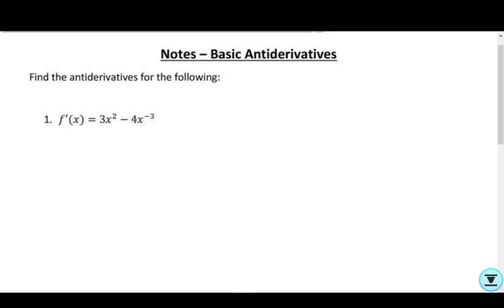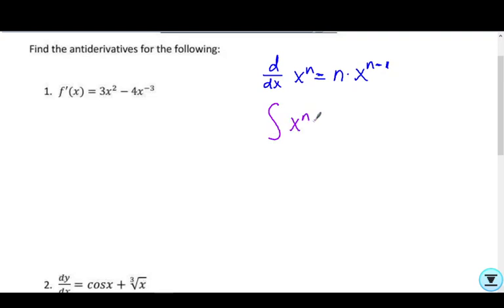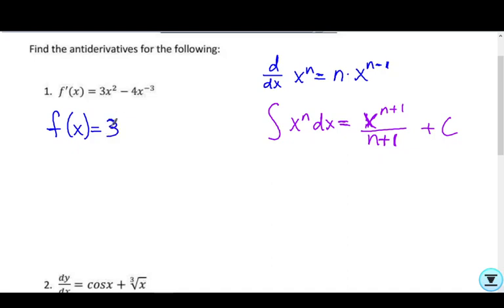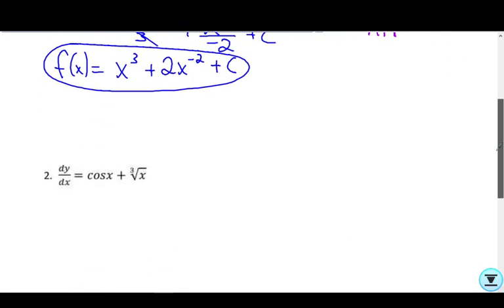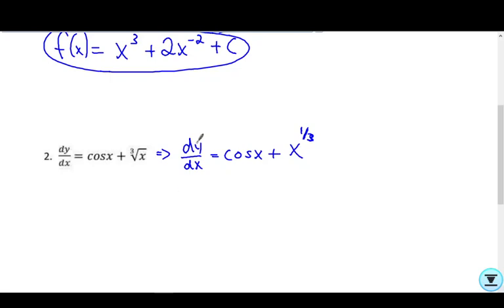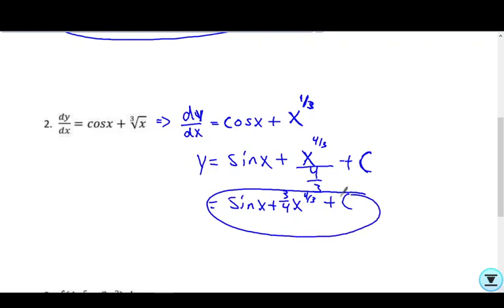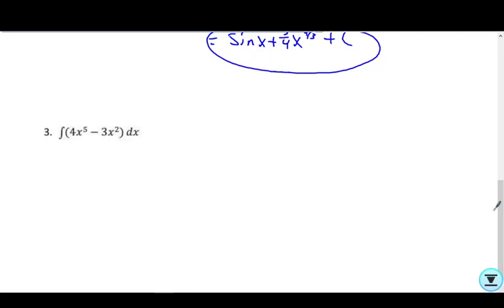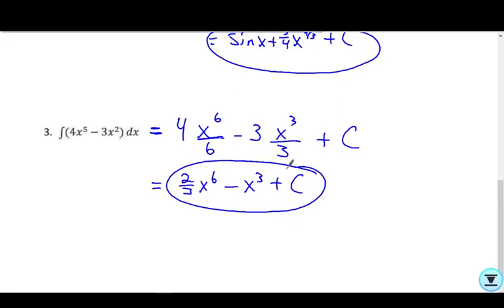Notes Basic Antiderivatives